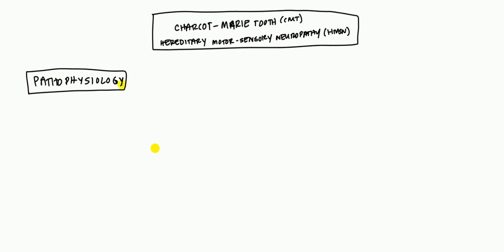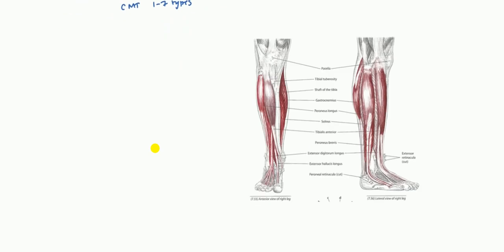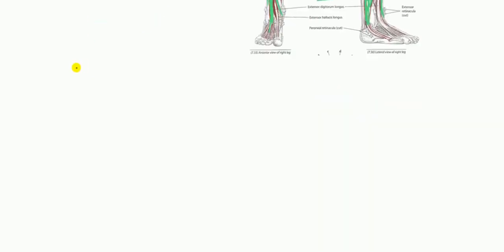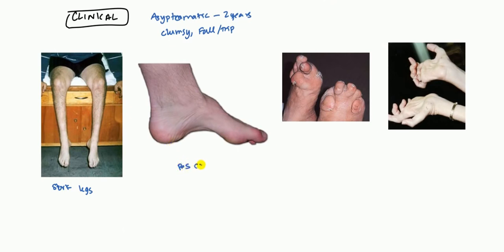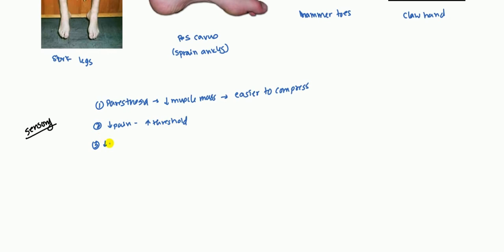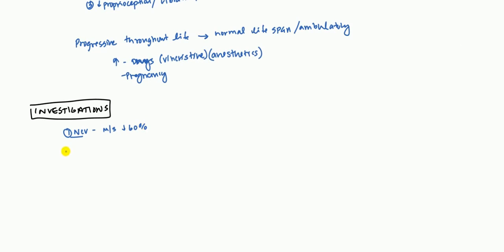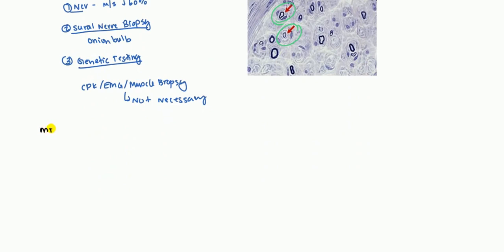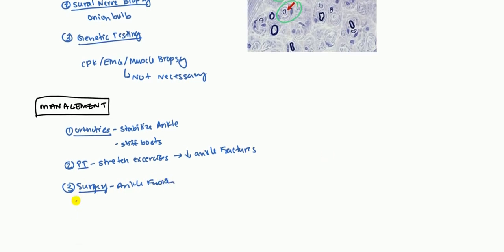Charcot Marie Tooth disease, features and management.....